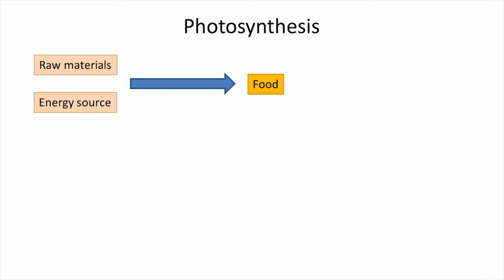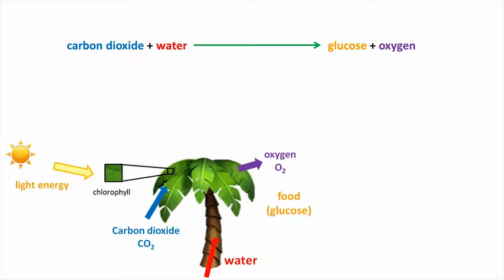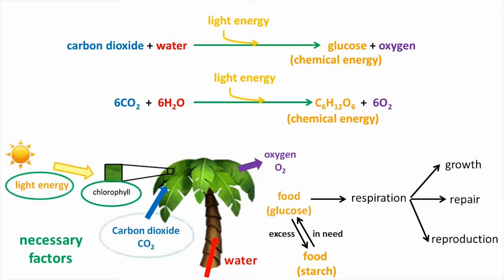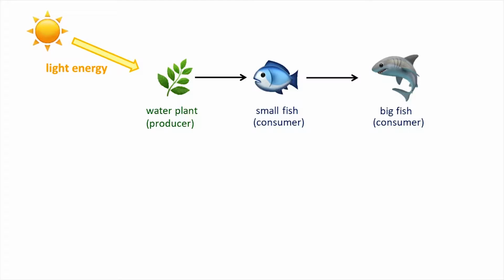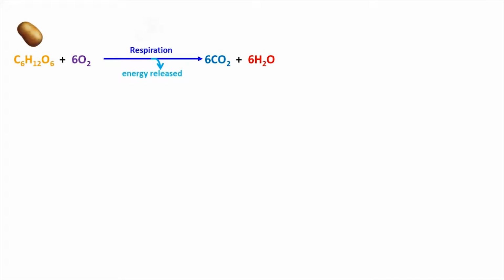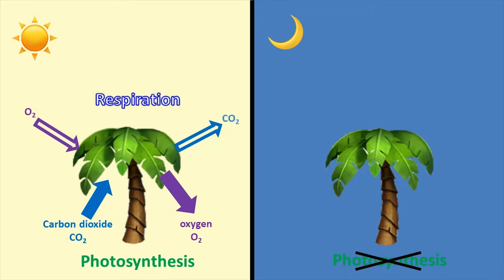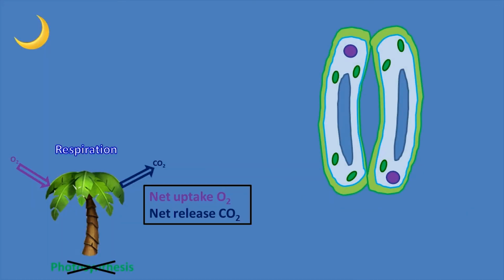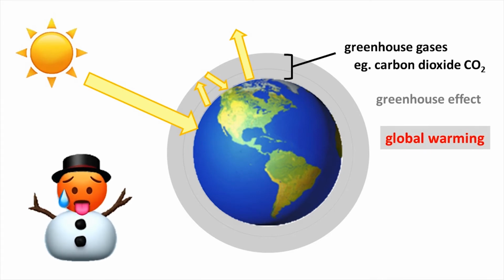F2 IS Photosynthesis